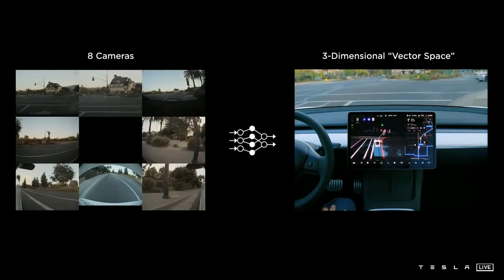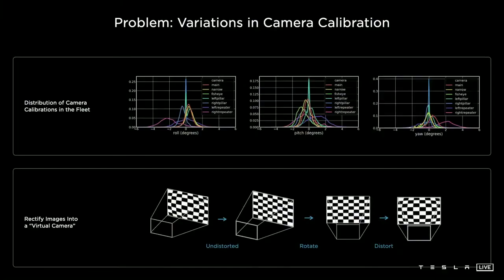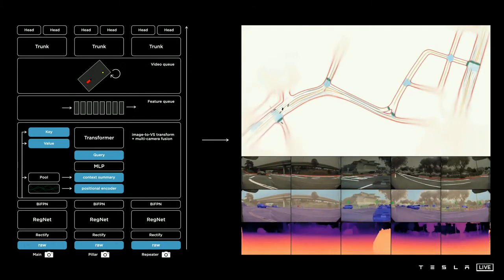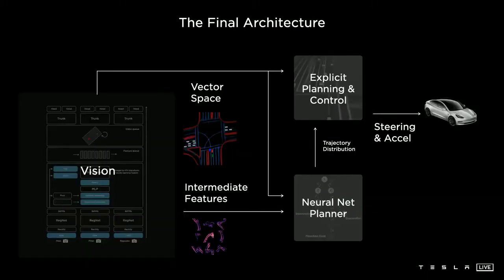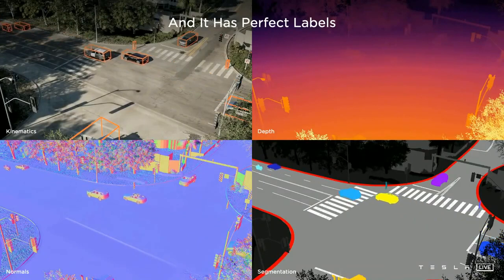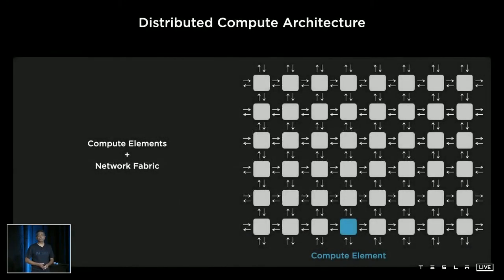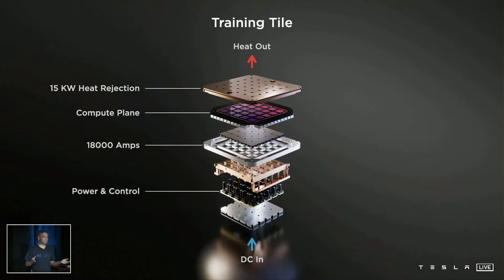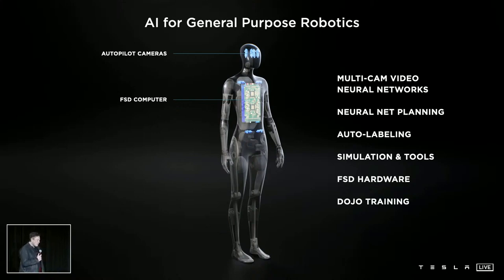Tesla AI Day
Welcome to the AUTOMOTIVE DAILY channel. Daily updates from the Auto Industry.

Don't forget to click the 🔔 Bell to get notifications for our new videos!

0:00 - Pre-event
46:54 - AI Day Begins
48:44 - Tesla Vision
1:13:12 - Planning and Control
1:24:35 - Manual Labeling
1:28:11 - Auto Labeling
1:35:15 - Simulation
1:42:10 - Hardware Integration
1:45:40 - Dojo
2:05:14 - Tesla Bot
2:12:59 - Q&A

Tesla models and products include:
Tesla Model S, Tesla Model 3, Tesla Model X, Tesla Model Y, Tesla Solar Roof, Tesla Solar Panels, Tesla Chargers, Tesla Wall Connector